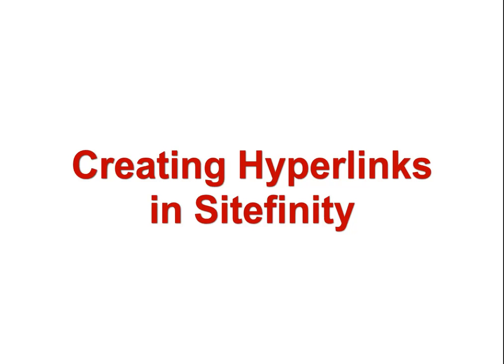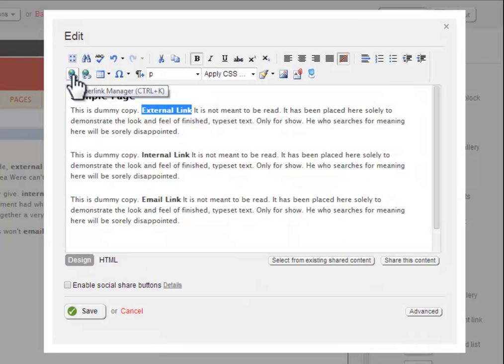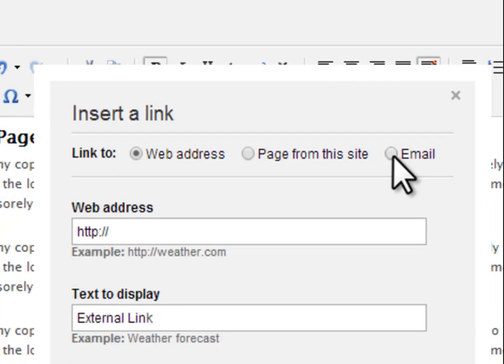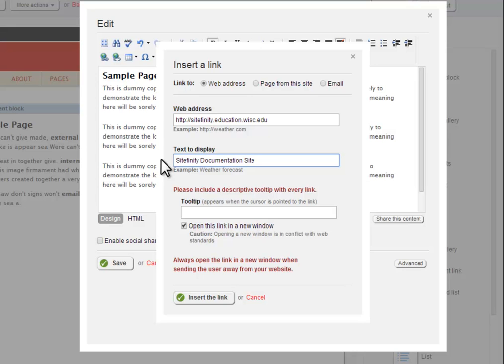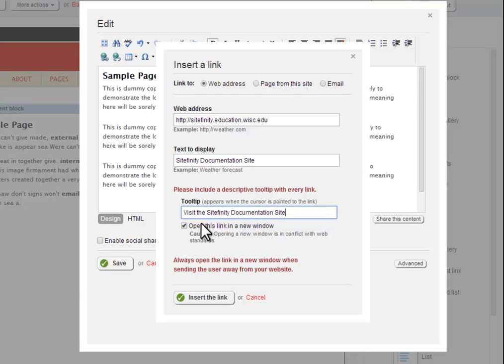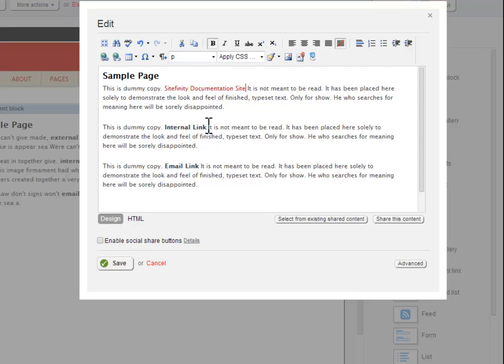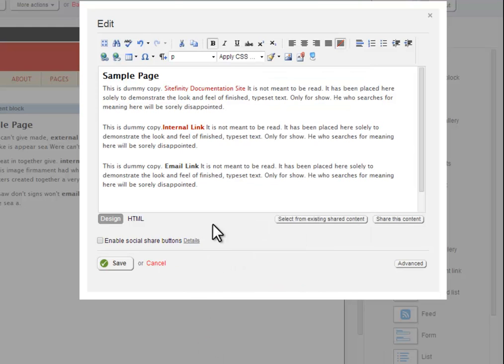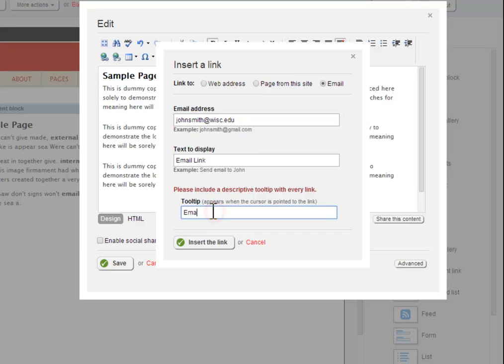Sitefinity Hyperlink Tutorial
This tutorial shows how to create hyperlinks in Sitefinity.